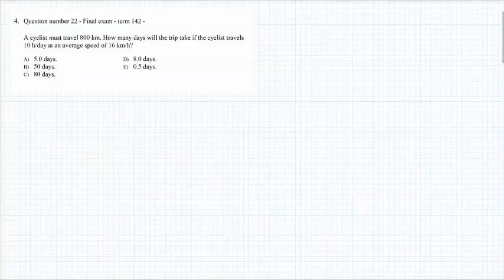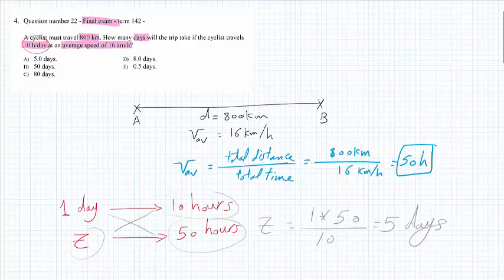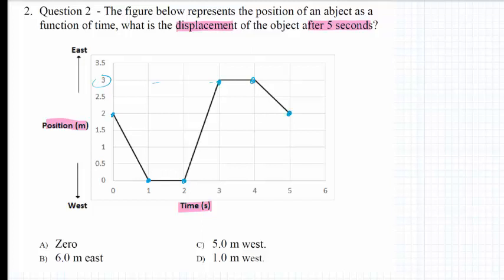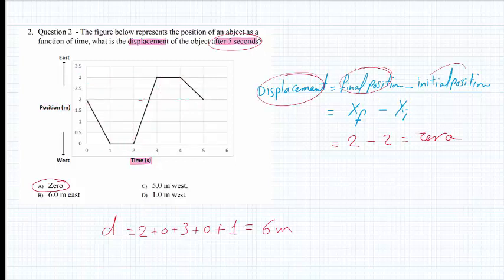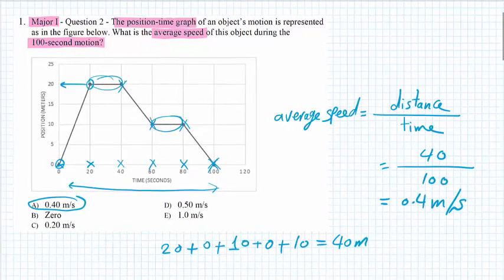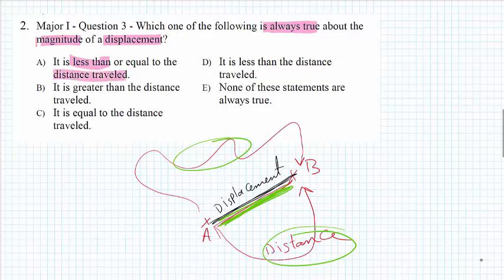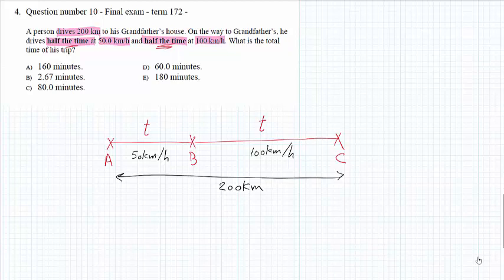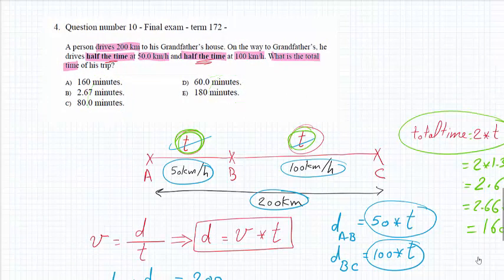Ch.2 motion problems-3